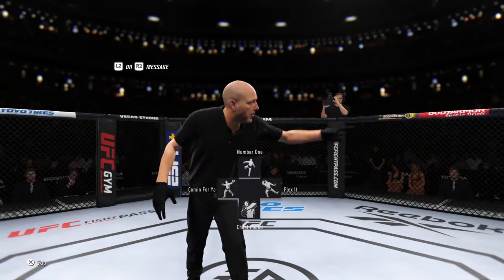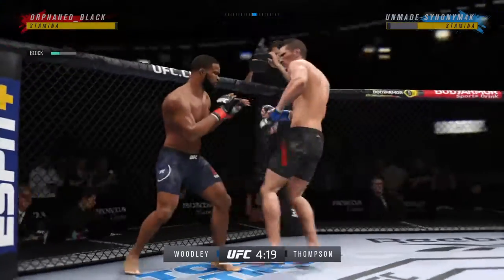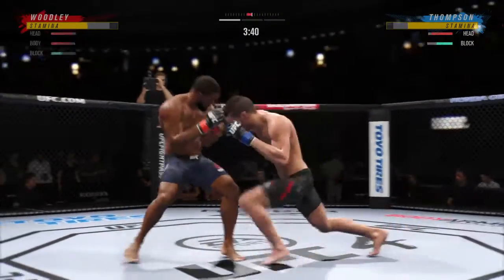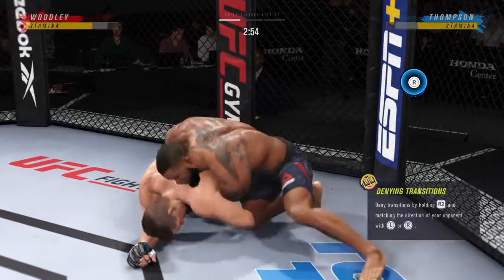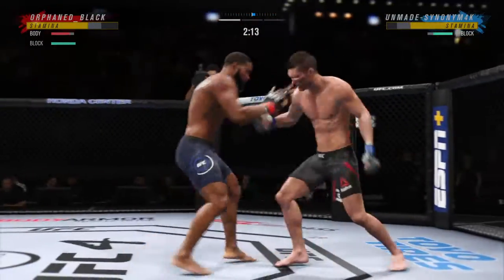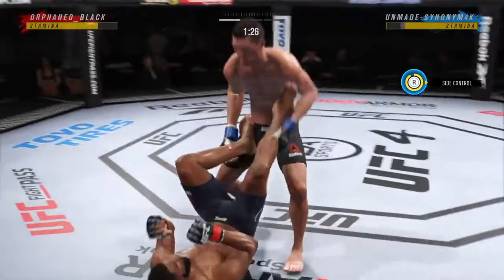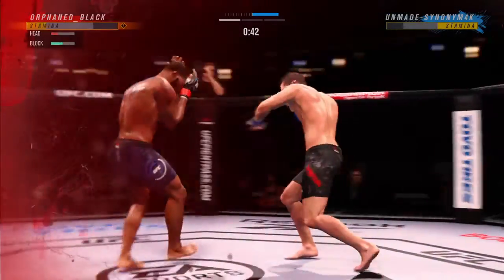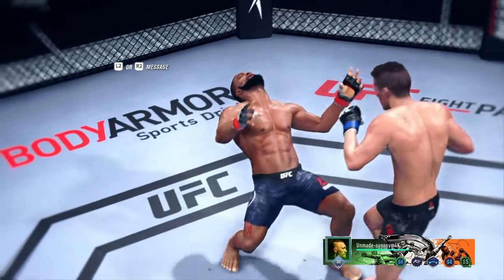WONDERBOY Stylin hoker poker player